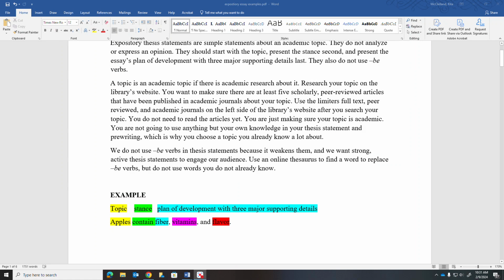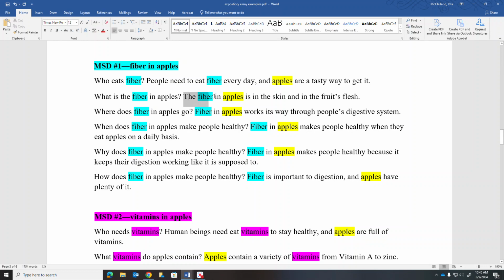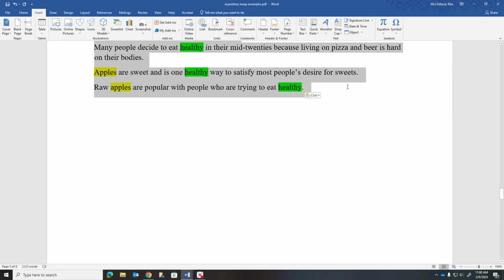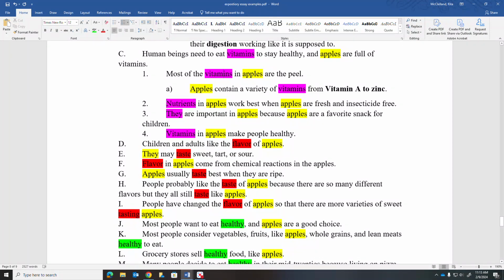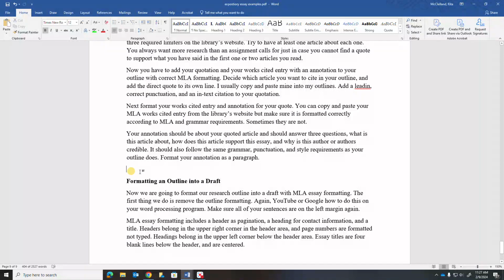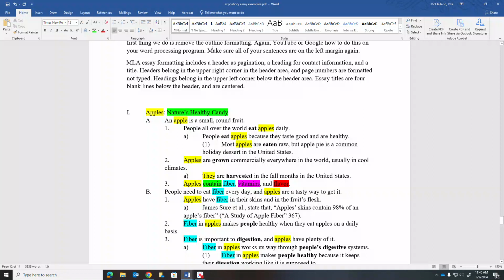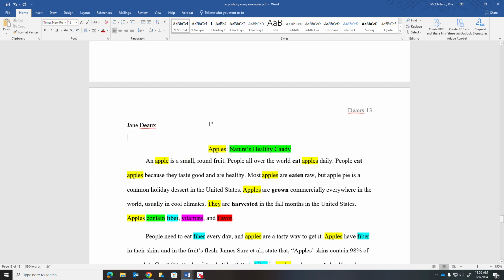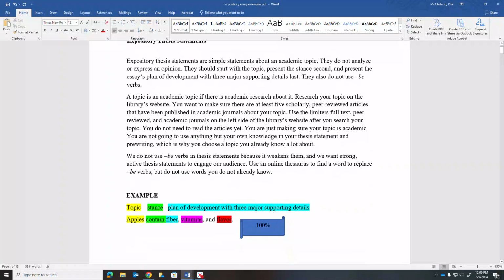Expository Essay Assignments Lecture Video Source